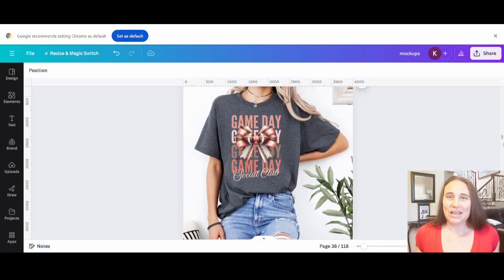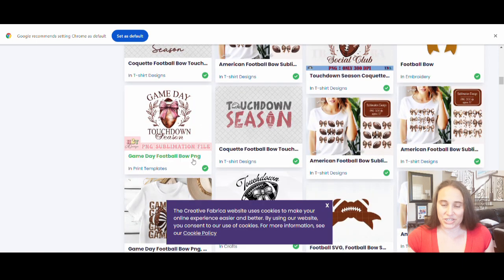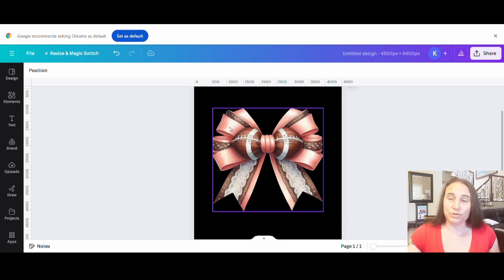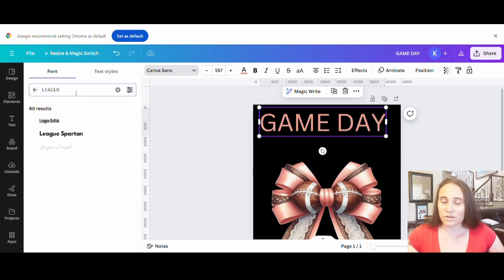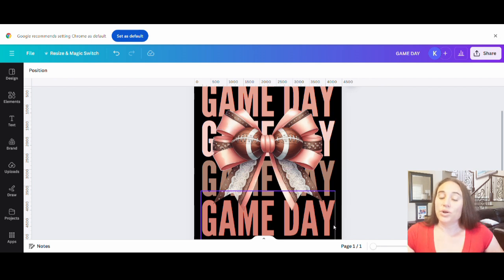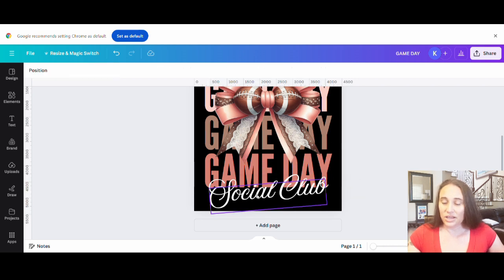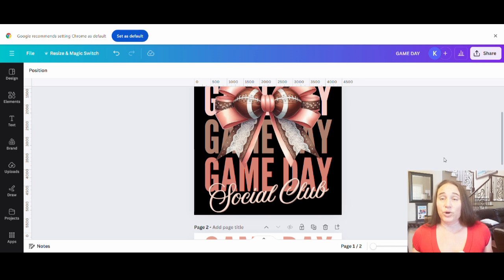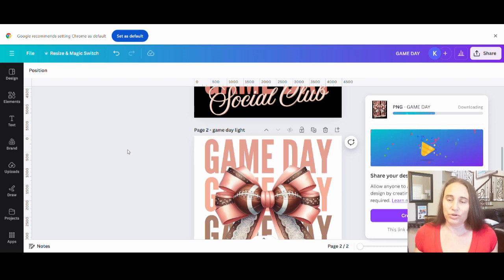Canva Design Tutorial For Print On Demand: Game Day Social Club Coquette Football Bow Design❤️🔥💲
This step by step Canva design tutorial for beginners goes over how to make a unique design for your print on demand business. This video goes over how to make a fast and easy Halloween design using Canva and Creative Fabrica graphics.  Learn how to find and combine fonts and graphics to make your own original design. Detailed instructions give helpful tips and tricks to design efficiently and effectively. Learn how you can use Canva to make unique designs for the 4th quarter of 2024. Master 2025 by creating unique designs you can sell on shirts, mugs, stickers, pillows, phone cases and more. Grow your business by learning new skills and sell your designs on POD platforms such as Amazon Merch on Demand, Amazon Seller Central, RedBubble, Etsy, TeePublic and more and make passive supplemental income in 2025.